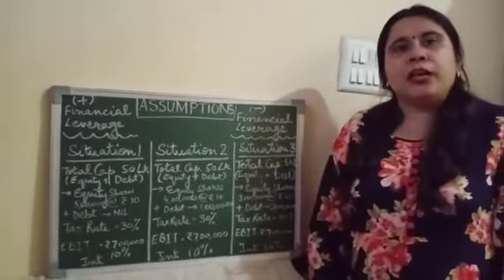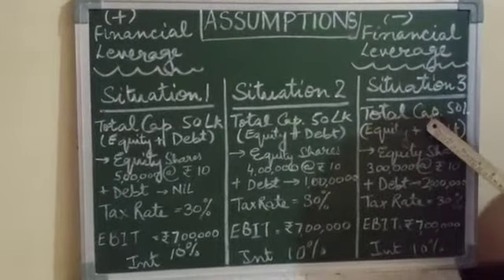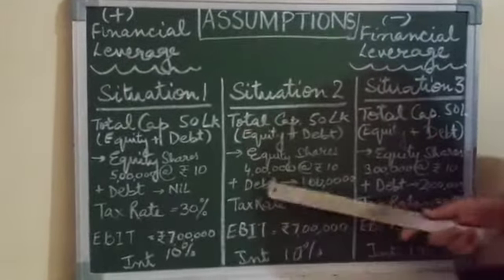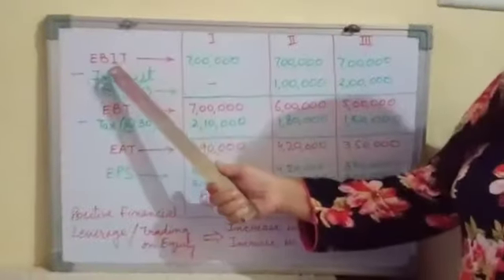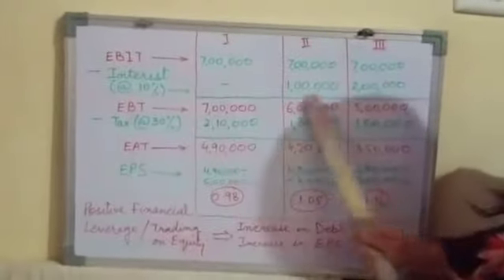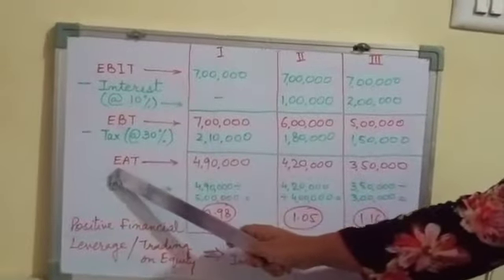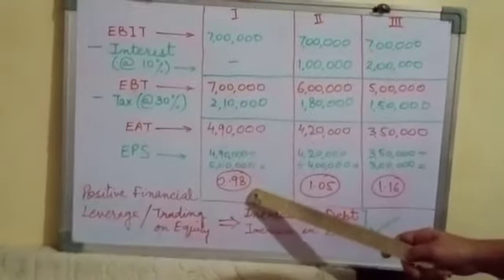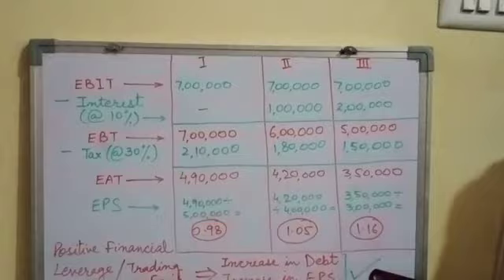Trading On Equity i.e Positive Financial Leverage/ Unit 9/ Lecture 8/ Class12 / Business Studies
Video from Himani